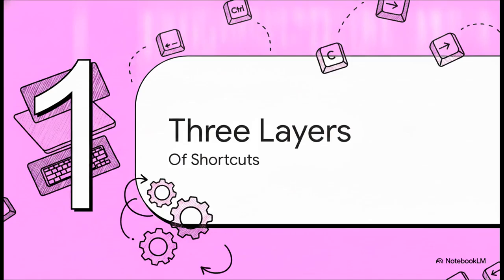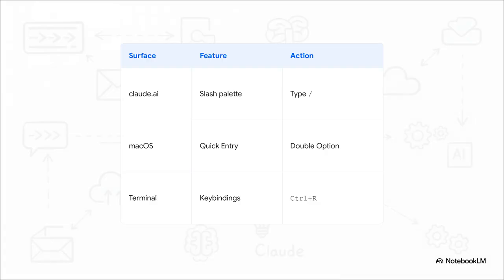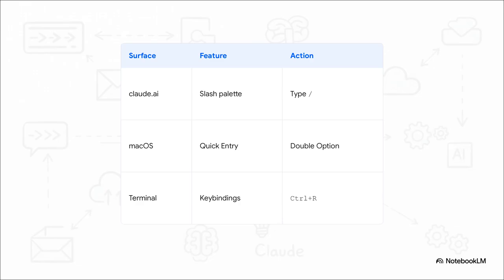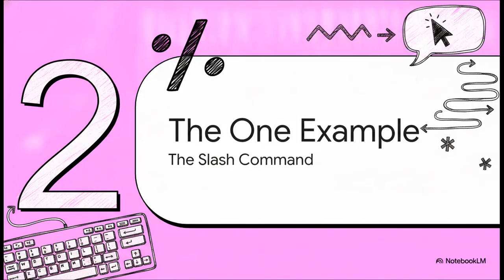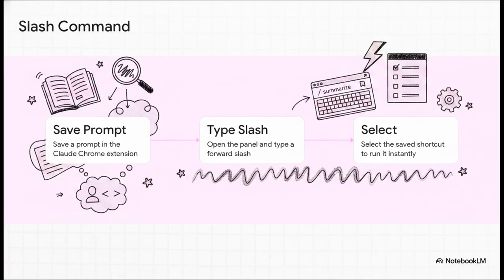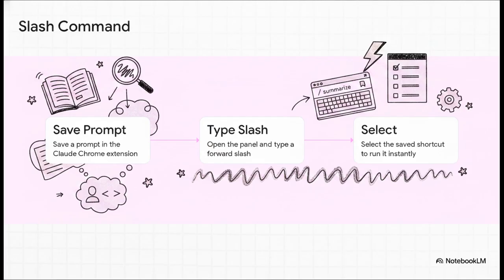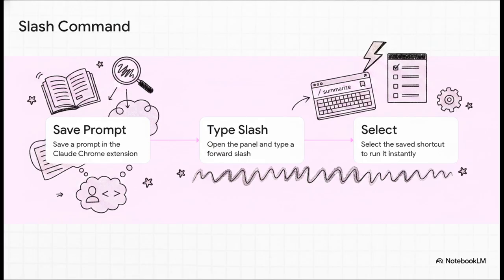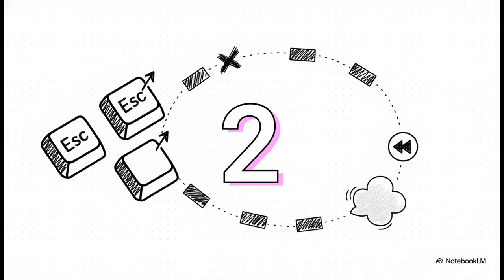Claude Keyboard Shortcuts: Slash, Quick Entry, Esc Esc & More | Claude Master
Every Claude surface — the web app, Desktop, Chrome, and Claude Code — has its own keyboard shortcuts, and learning the right handful per surface will cut a lot of friction out of your day. In this short lesson we walk through the ones that actually pay off, plus the quirks that trip people up.

What you'll learn in this 3-minute guide:
• Open the slash command palette on claude.ai to browse commands without memorizing syntax
• Summon Claude Desktop from any macOS app using the Quick Entry overlay
• Search prior prompts, background long tasks, and rewind bad changes inside Claude Code
• Avoid common conflicts with tmux, terminal Option keys, and the Caps Lock dictation toggle